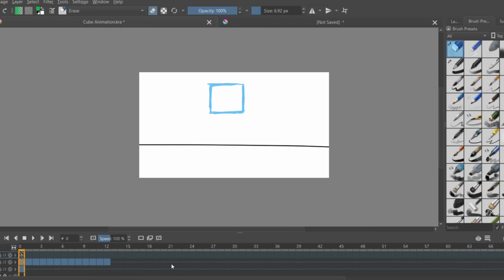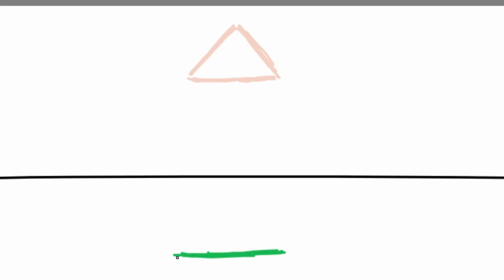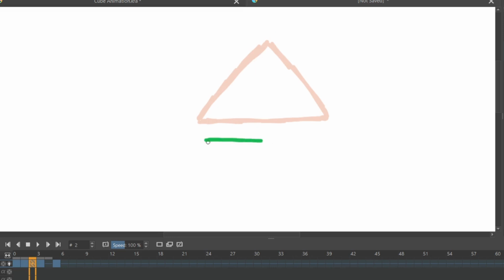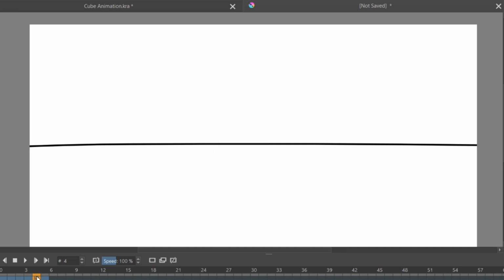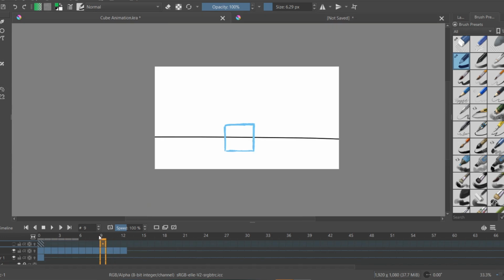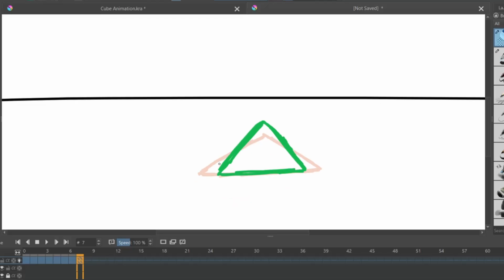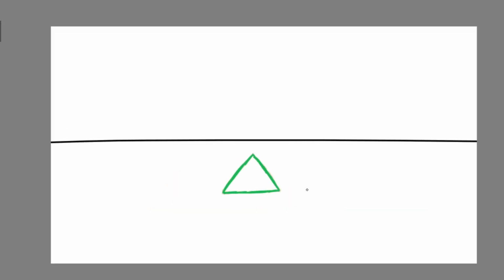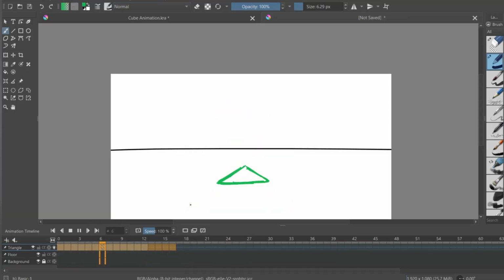How I animate on Krita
This is a demonstration on how I animate on krita.

krita is the software I use for most of my animations I post.

(technically you can take this as a tutorial, but I do recommend looking at full on tutorials about using the software.)